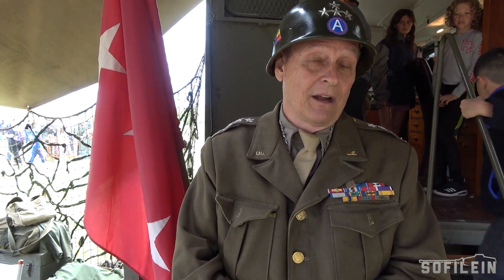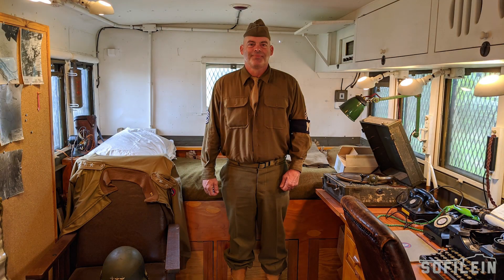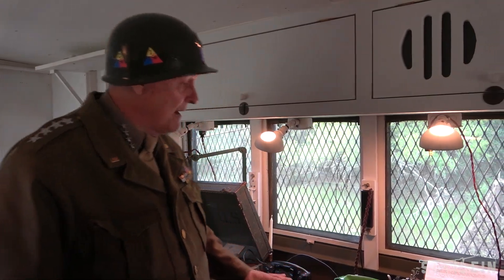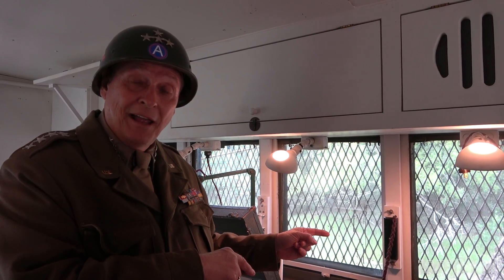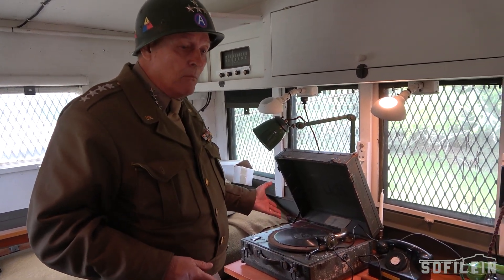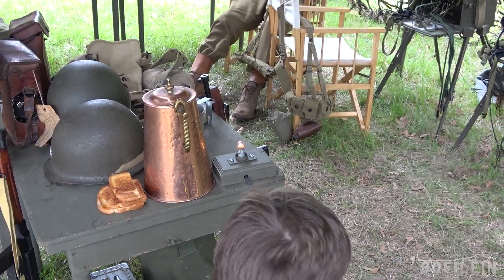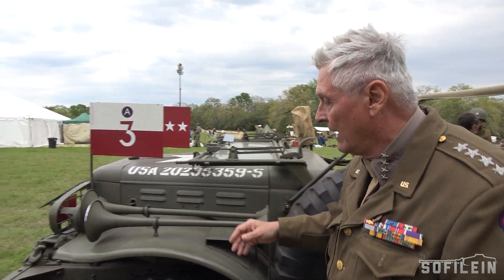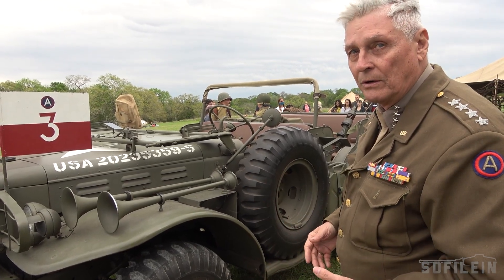Touring the Gen. Patton Command Van and Car with Denny Hair at MAGI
Come view a little slice of the incredibly restored collection at Living History Weekend 2022!

See Mr. Hair's collection of historical publications on General Patton and more